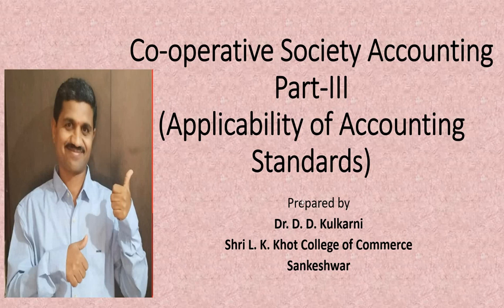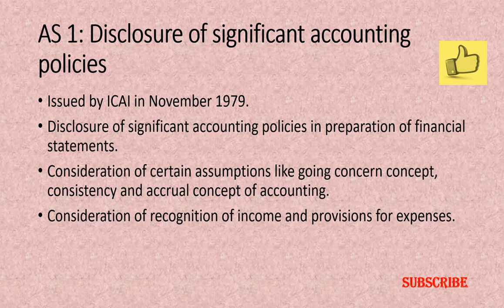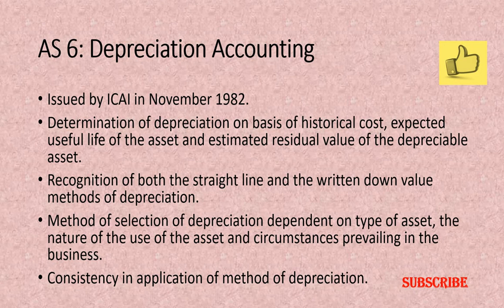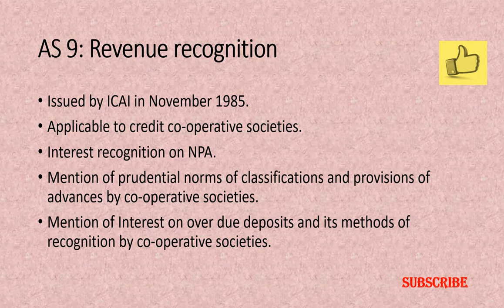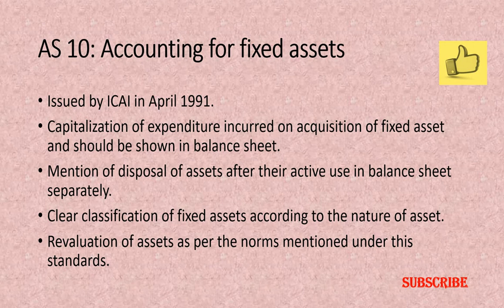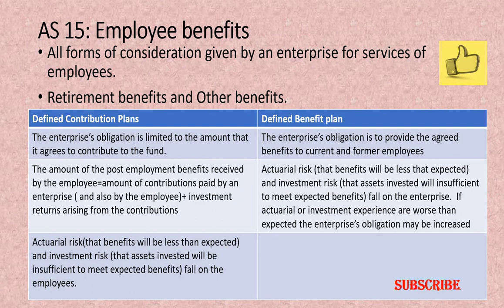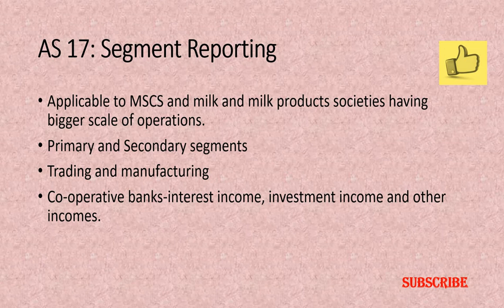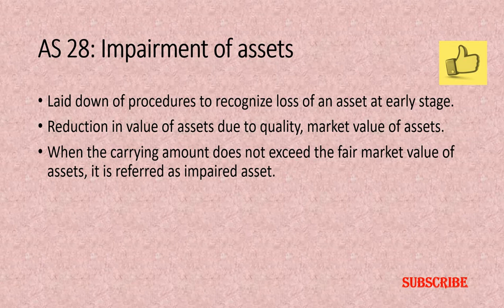Co operative Society Accounting Part III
Discussion on applicability of accounting standards